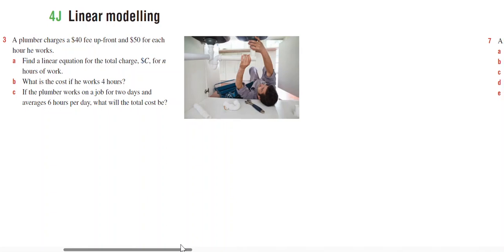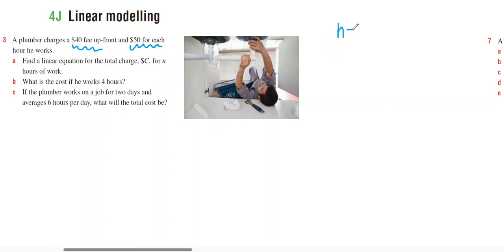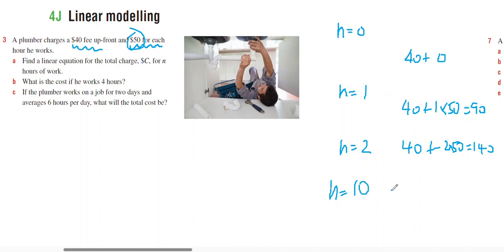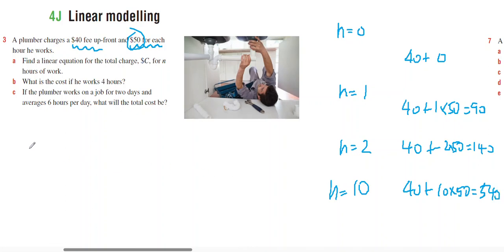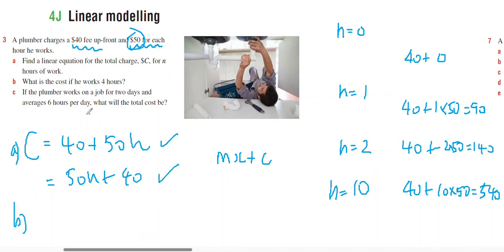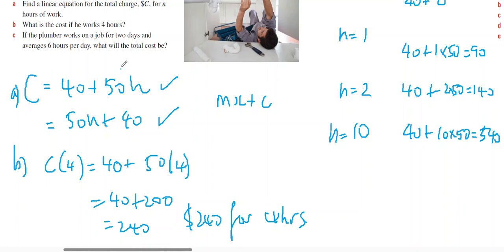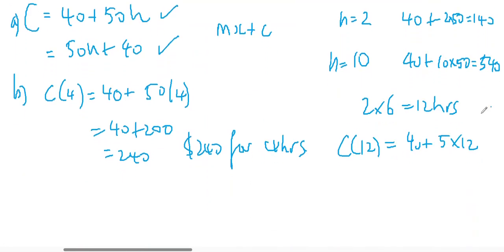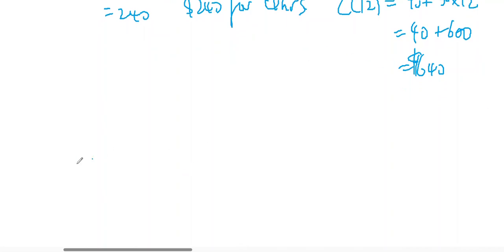8E 4J 3